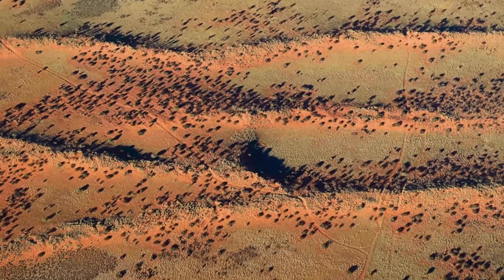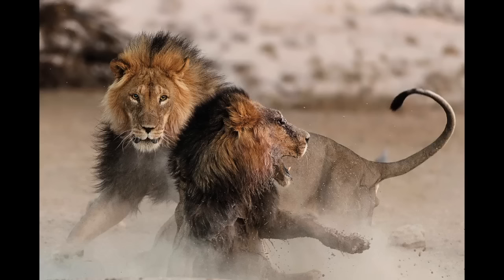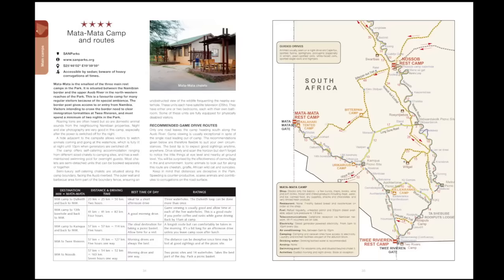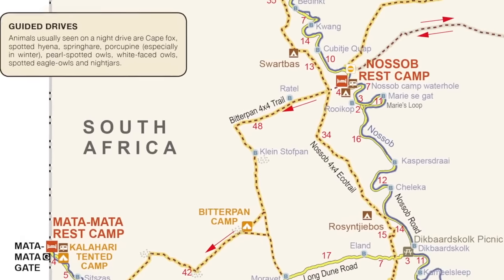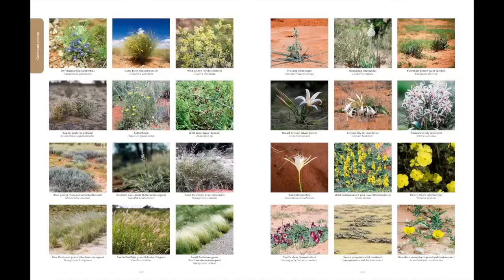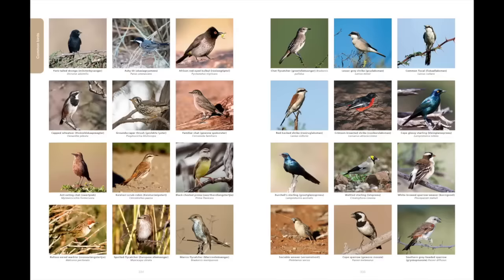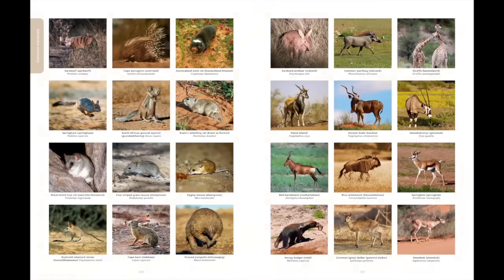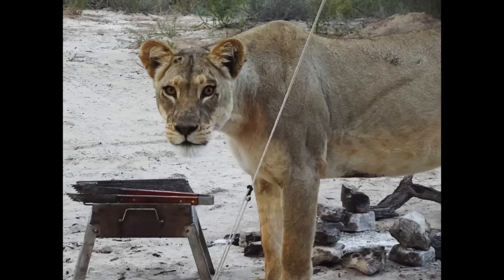Kgalagadi Self drive Video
This video is about the book Kgalagadi Self-drive - Routes, Roads and Ratings. The book is published by HPH Publishing and written and photographed by Ingrid, Philip and Heinrich van den Berg, as well as Jaco Powell.